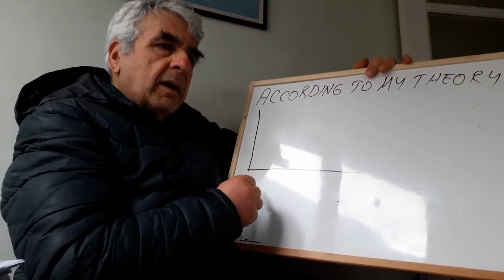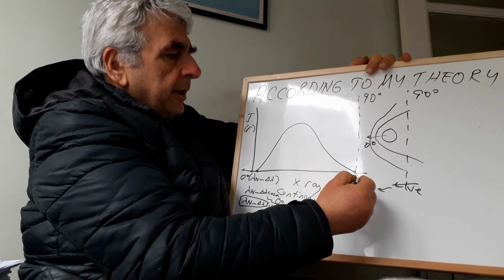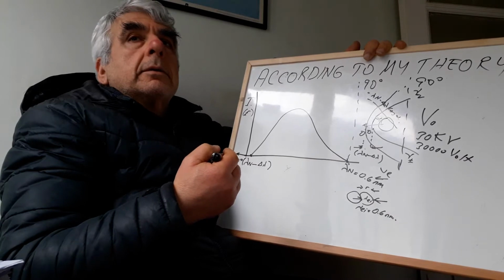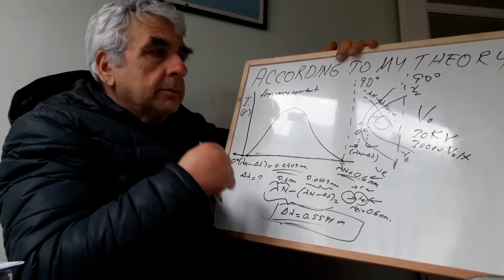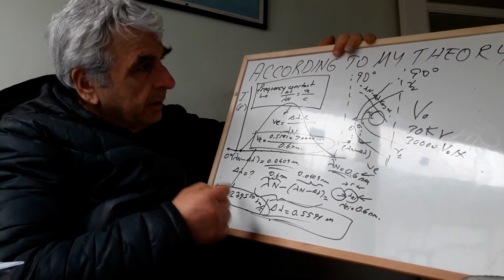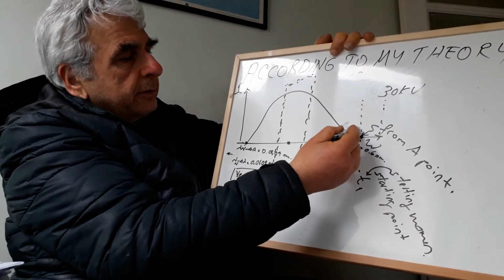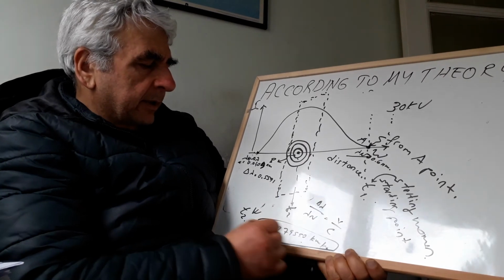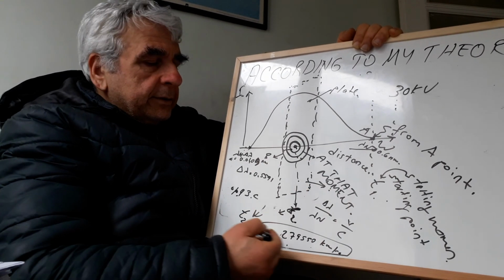ARIDAŞIR's CERTAINTY PRINCIPLE: Electron’s Velocity&Position Simultaneously Determining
ON THE CONTEMPORARY FAVOURITE UNCERTAIN THINGS
(I RECOMMEND YOU TO FOLLOW  STEP BY STEP AND GRADUALLY ALL MY VIDEOS)
  According to my theory and my formulas, we can find the velocity of a free electron motion by means of evaluating x rays continuos graphs data and when we managed to do this, we can determine the velocity and the position of a relocating free electron motion form at the same moment with an experiment that I proposed in this video shortly.